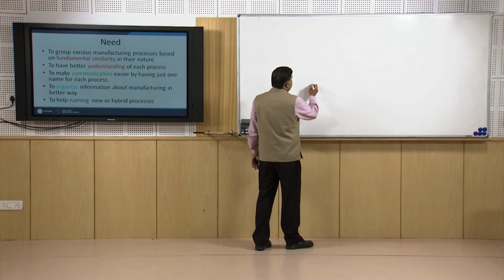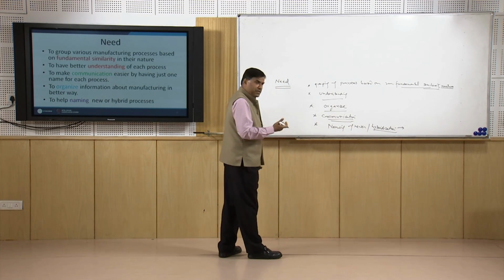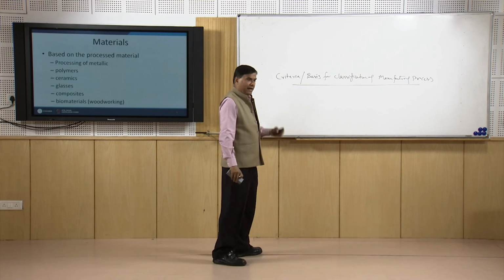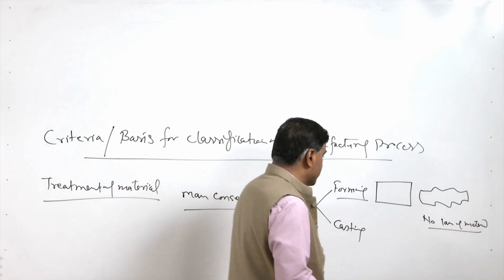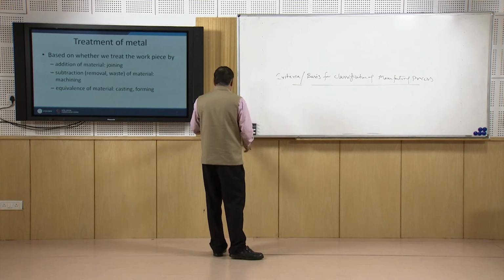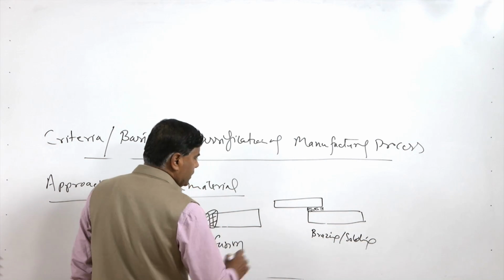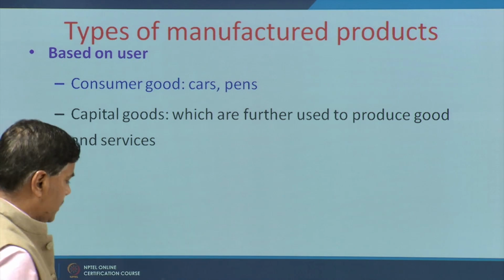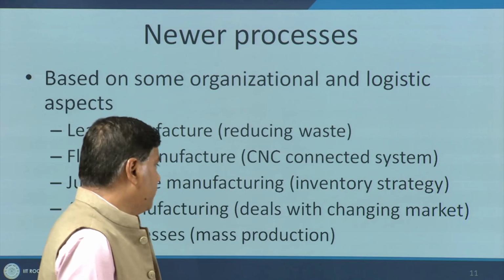Classification of Manufacturing Processes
This lecture describes the need of understanding the classification of manufacturing processes and the different technical factors  (treatment of material, approach of processing, end users of products, system organisation, newer approaches etc. ) on the basis of which classification is done.